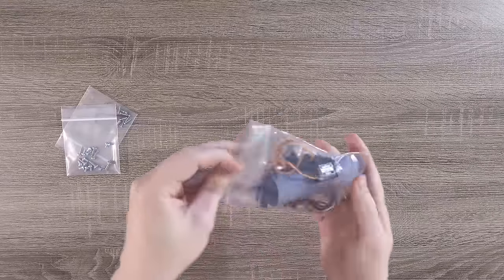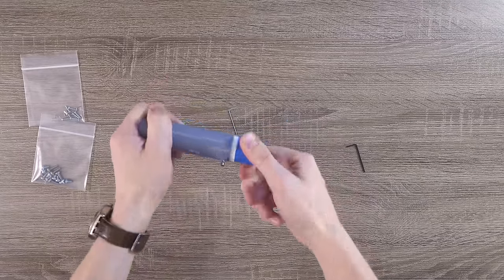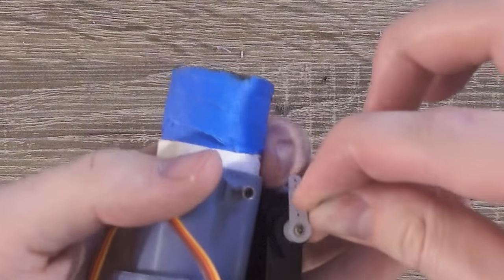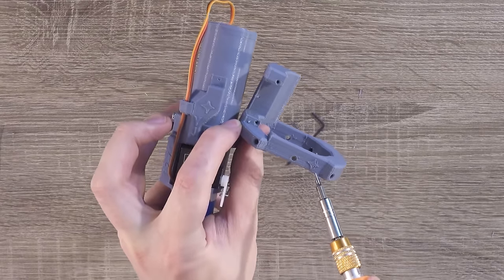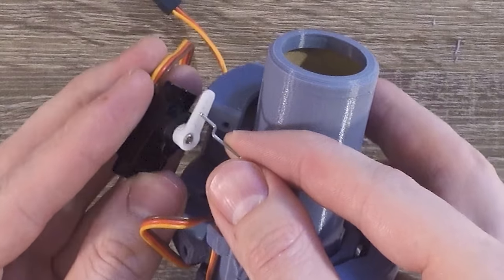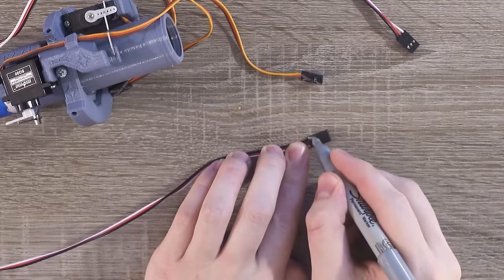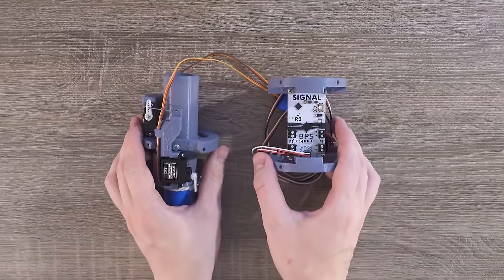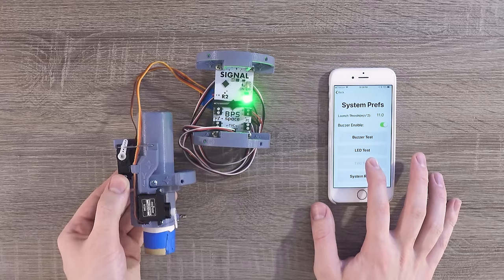Thrust Vectoring Mount - Build Signal R2